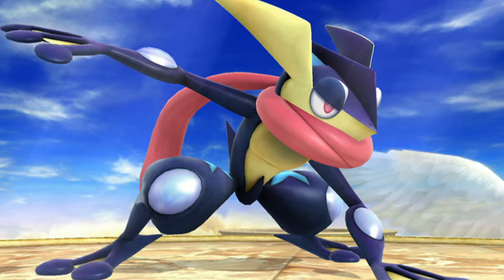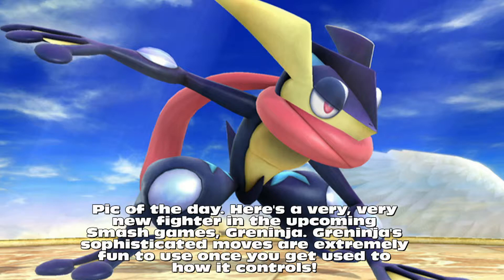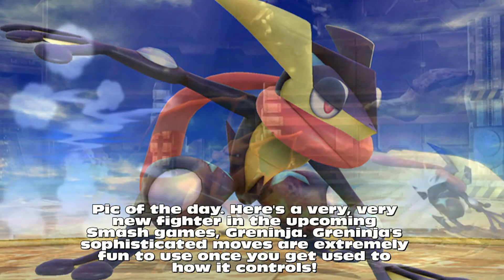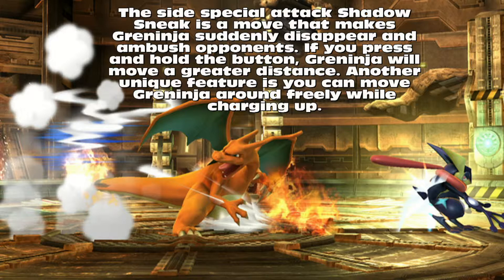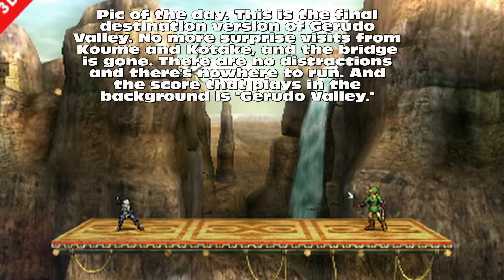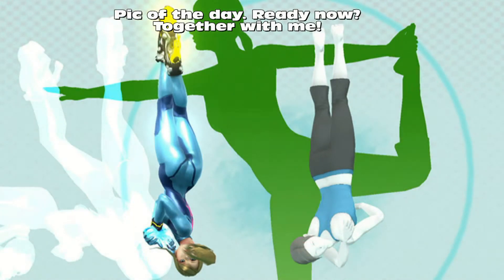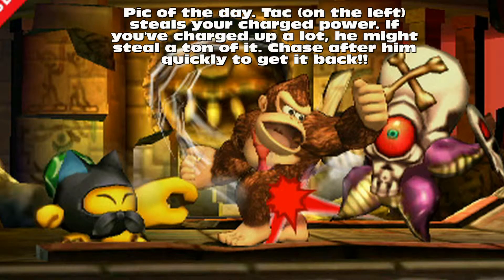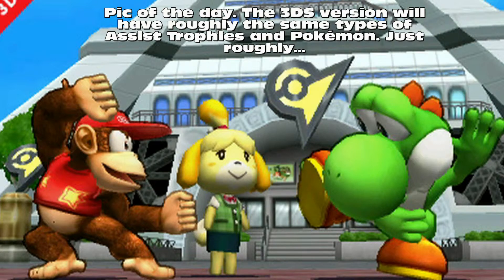NSBD - Episode 11 (Apr 14th 2014 - Apr 18th 2014)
Another week, more inconsistency!

Monday: 0:24 | 0:52
Tuesday: 1:58
Wednesday: 3:49
Thursday: 4:24
Friday: 5:01

I heard that tags don't work in the tags section anymore but they do in the description, so I'm going to attempt that instead!

Super Smash Bros.
Super Smash Bros for wiiu
Super Smash Bros for 3ds
Super Smash Bros Brawl
SSBB
SSBM
miiverse
daily pictures
sakurai
daily pic
rosalina
mega man
villager
wiiu
super smash bros 4
SSB4
SSBU
you must recover
little mac
nothingjustgo
nintendo
sora
dedenne
punch out
waluigi
animal crossing
tortimer island
dedede
bumper
grannie
gerudo valley
kotake
koume
lumiose
lumiose city
pokemon
din's fire
super mario 3d land
diddy
diddy kong
rosalina
phosphora
trophy
3d land stage
3d
land
stage
super mario 3d land stage
pop gun
peanut
rosalina sleeping
chicken
cuckoo
legend of zelda
zelda
lumiose city
prism tower
kid icarus uprising
club
andross
stage
mysterious
luigi
final smash
poltergust
lsd
palutena
palutena's temple
customized stage
customize
pikachu
thunder
gust bellows
finisher
meteor smash
isabelle
animal crossing new leaf
nintendo direct
samus
transformations
split
smash bros transformations split
zero suit samus
metroid
assist trophies
smash bros 4 assist trophies
crates
boxes
list of boxes
smash run
stickers
items
trophies
pit
smash run
tac
version exclusive
pokeball
assist trophy
isabelle
3ds
wiiu
differences
smash differences
item
powerup
final destination
gerudo valley
greninja
shadow sneak
wii fit trainer
zero suit samus
heal